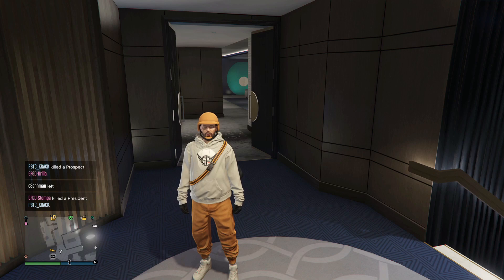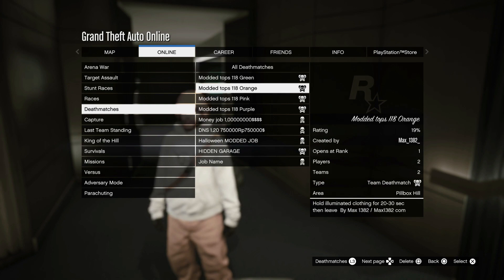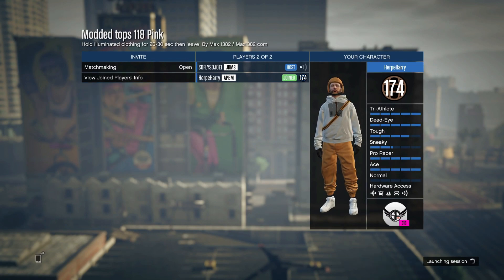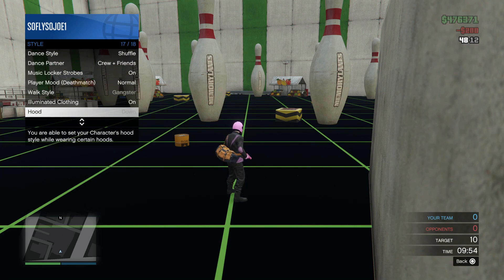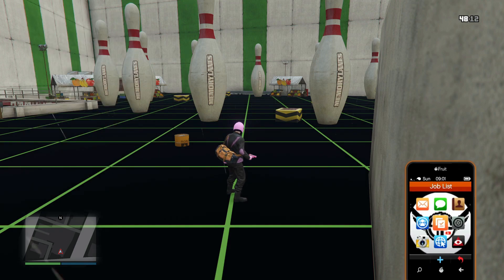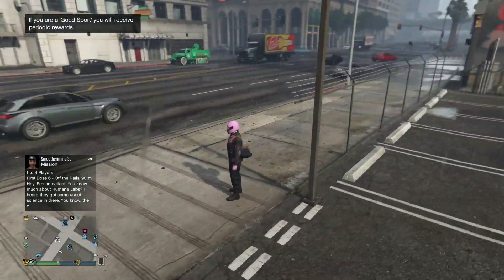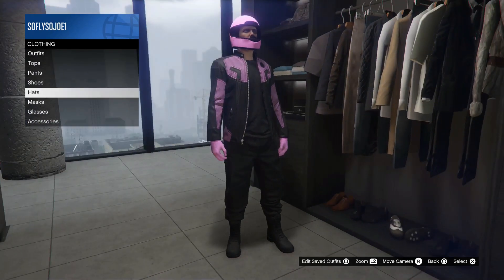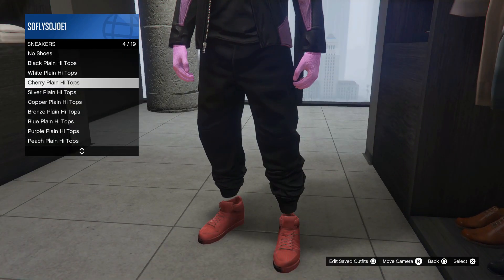EASY MODDED BLACK JOGGERS AND COLORED BIKER OUTFITS | GTA5 ONLINE | PATCH 1.67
Shout out to @maxmodz For These Amazing Outits!

YOUTUBE.COM/SOFLYSOJOE1
YOUTUBE.COM/@SOFLYSOJOE1GAMING

online,outfits,gta5,tryhardoutfit,solo modded checkerboard outfit,modded